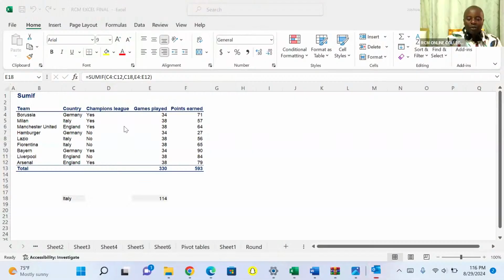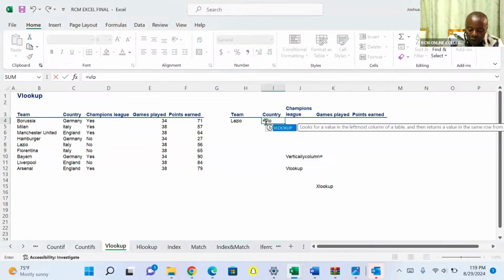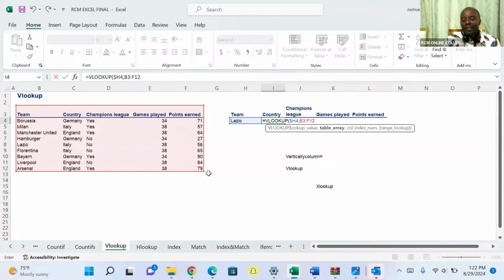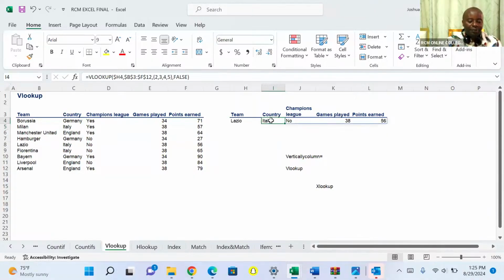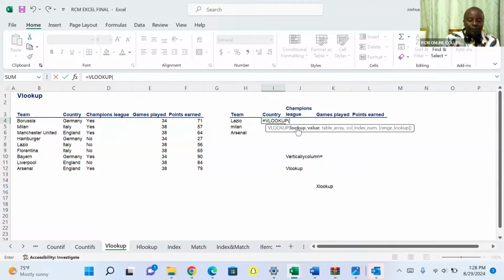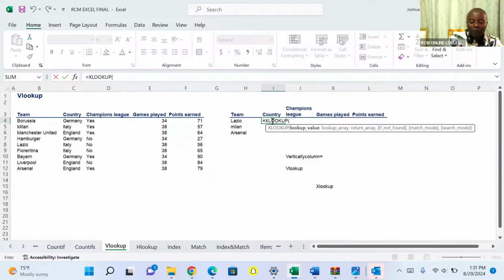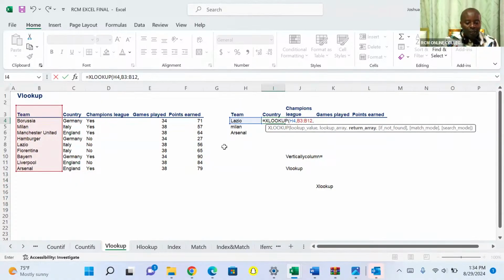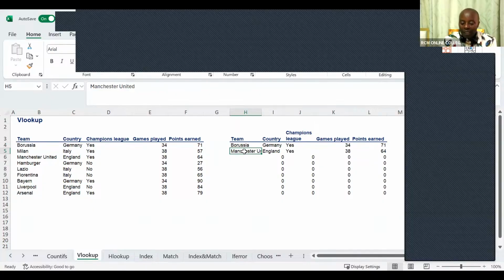Advanced Excel-CPA KENYA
𝐉𝐨𝐢𝐧 𝐑𝐂𝐌 𝐂𝐨𝐥𝐥𝐞𝐠𝐞 𝐚𝐧𝐝 𝐛𝐮𝐢𝐥𝐝 𝐭𝐡𝐞 𝐬𝐤𝐢𝐥𝐥𝐬 𝐭𝐡𝐚𝐭 𝐞𝐦𝐩𝐥𝐨𝐲𝐞𝐫𝐬 𝐚𝐫𝐞 𝐥𝐨𝐨𝐤𝐢𝐧𝐠 𝐟𝐨𝐫.
RCM College – Where Professional Qualifications Meet Practical Skills